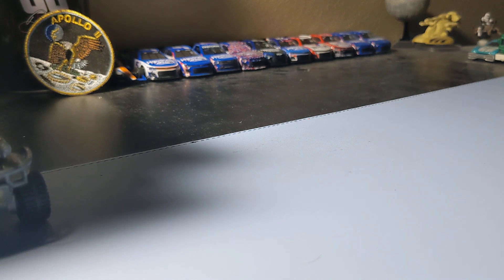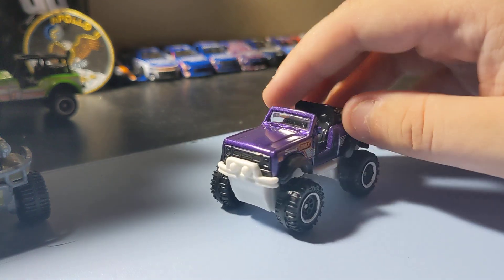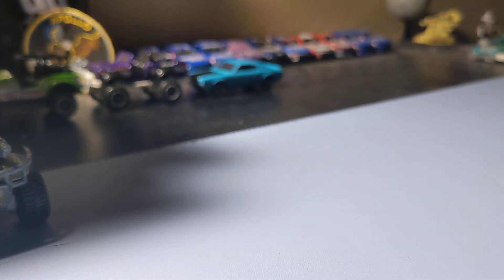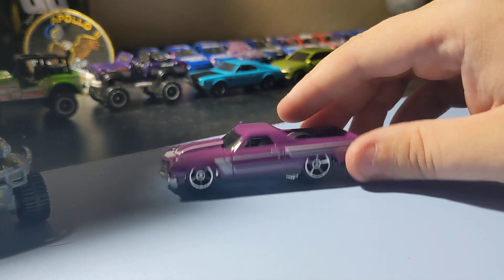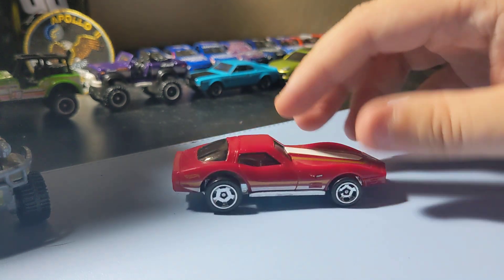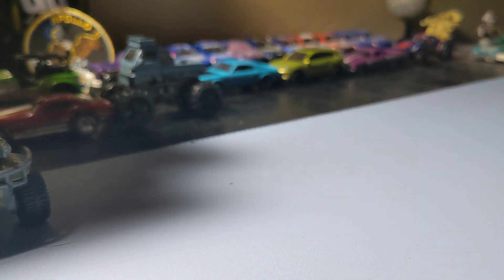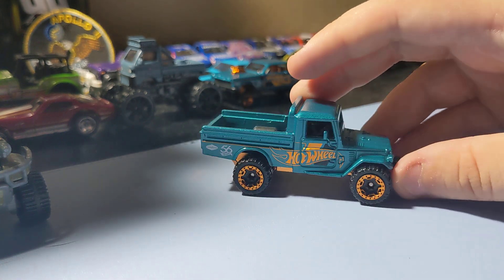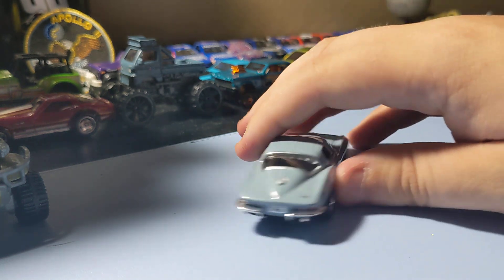weekly dicast haul part 2 ( 181 )